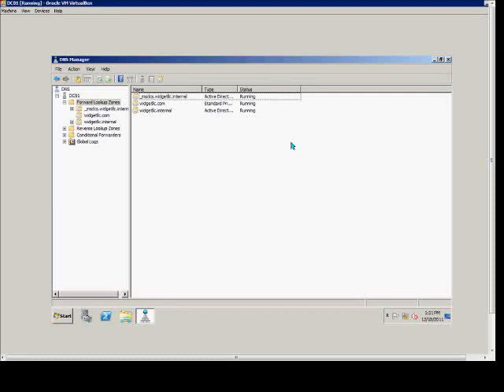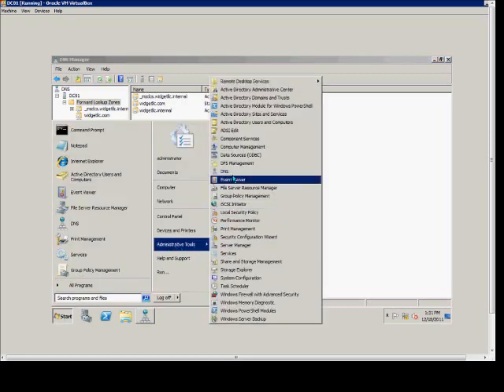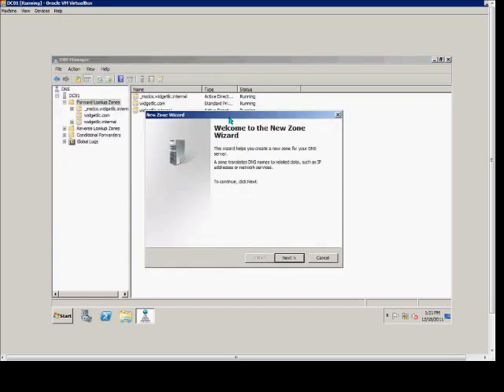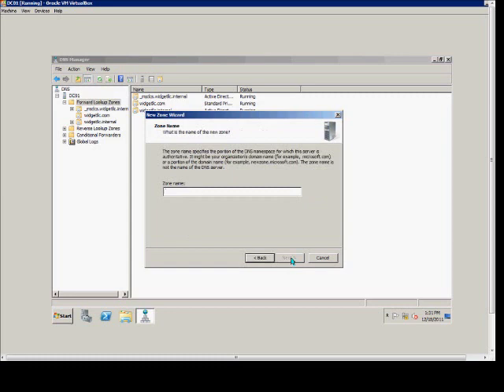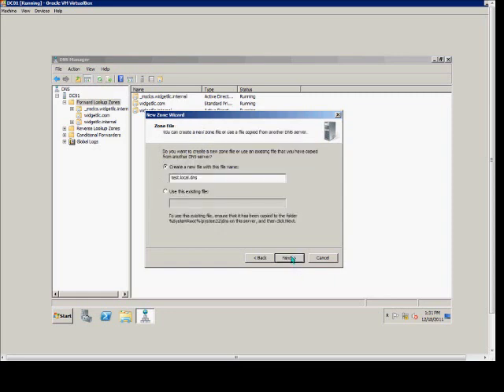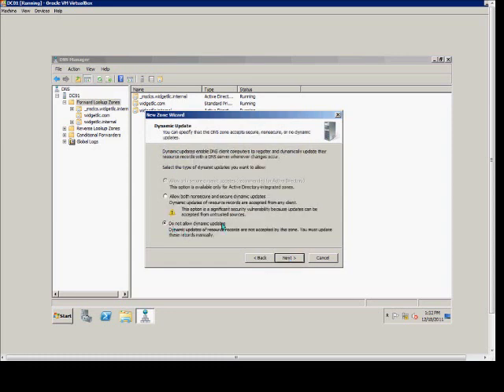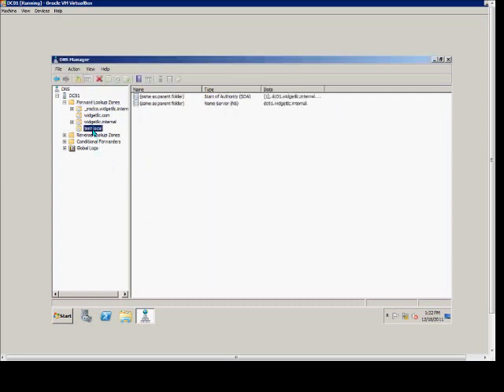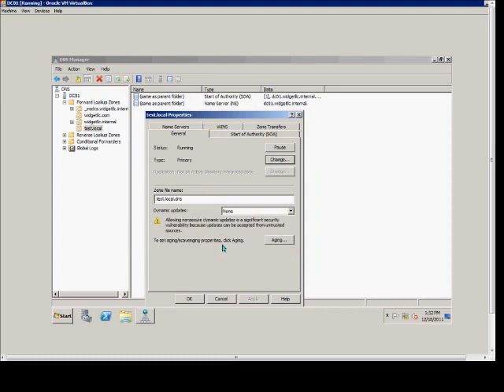How to Create a Non Active Directory Integrate Zone in DNS Manager for Windows 2008 Server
Author and talk show host Robert McMillen explains how to Create a Non Active Directory Integrate Zone in DNS Manager for Windows.